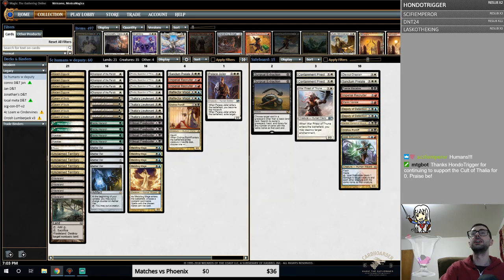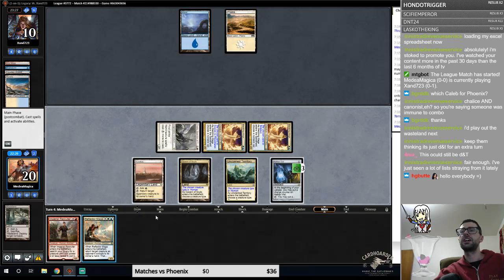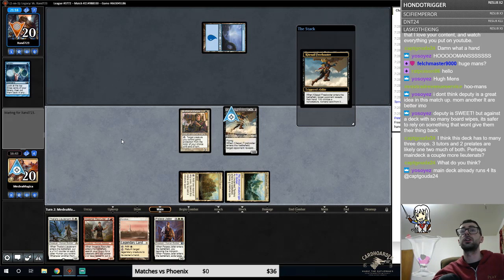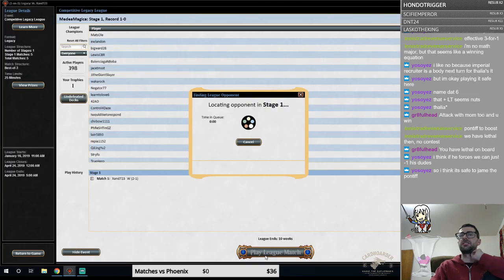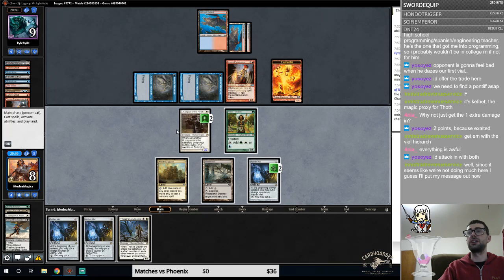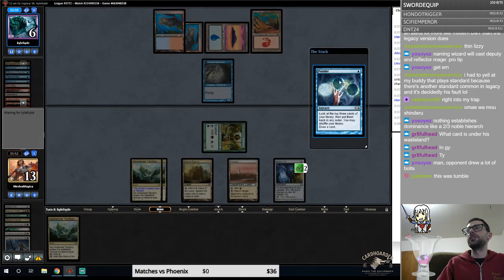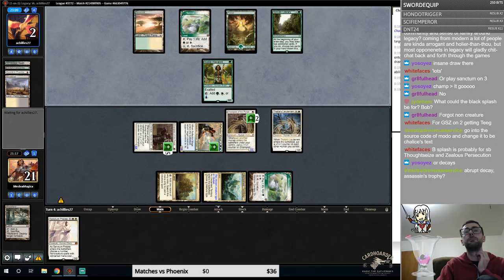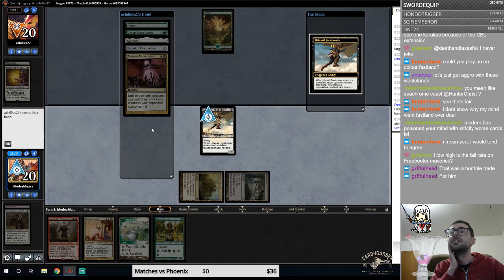Legacy Humans with Thraben University (part 1)